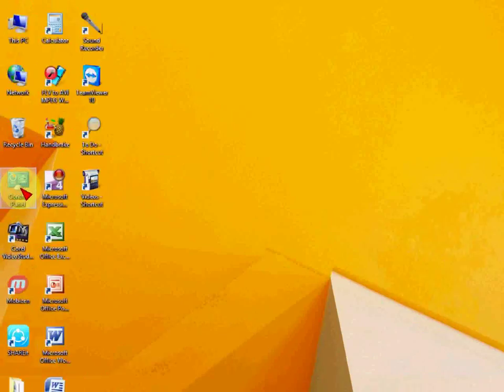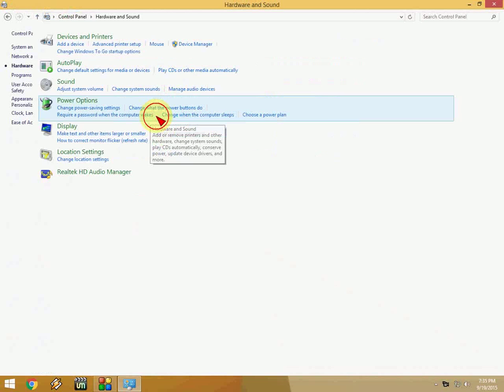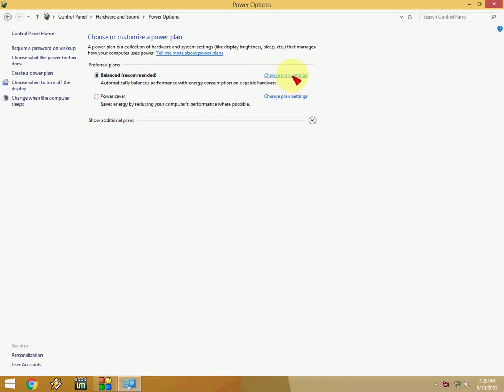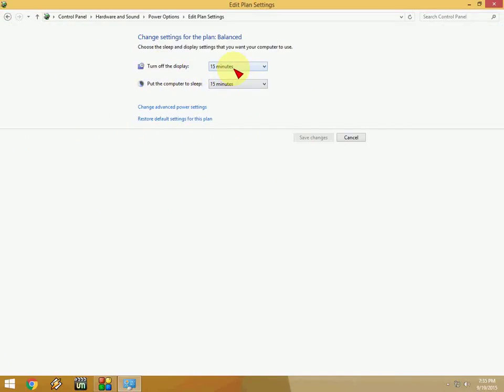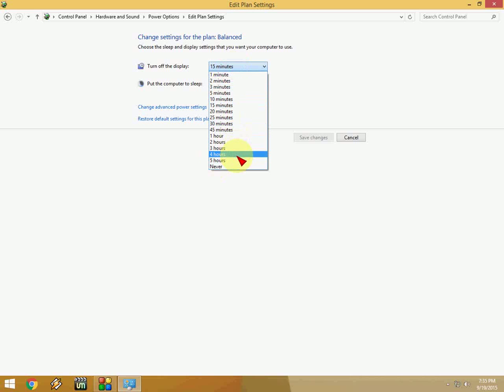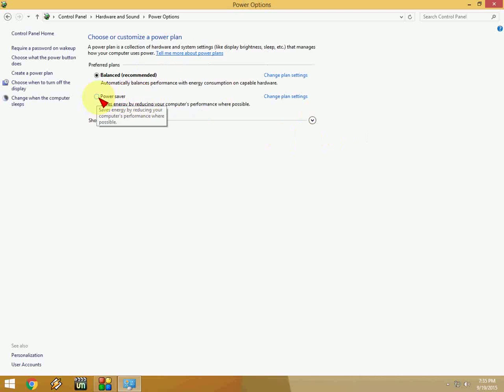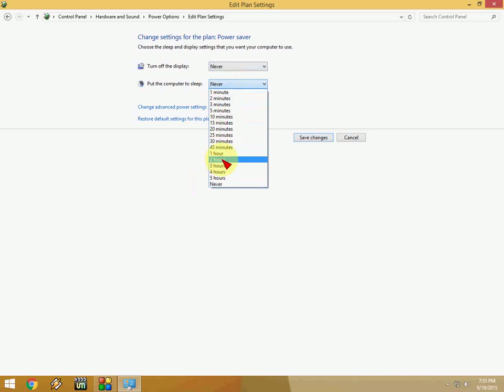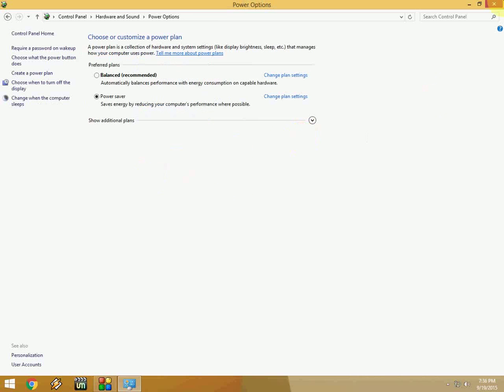Windows 8.1 Turn off the Display & Sleep Time Setting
Turn off the display setting windows 8.1
Power Saver, change sleep time,
how to turn off the display setting,